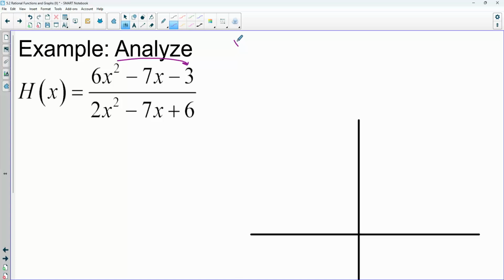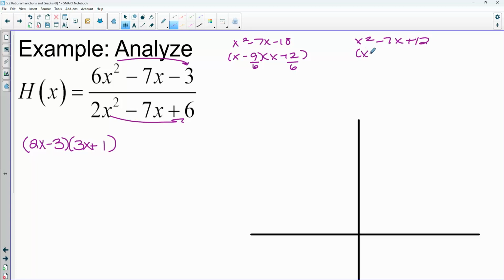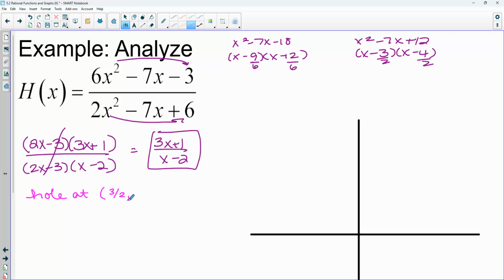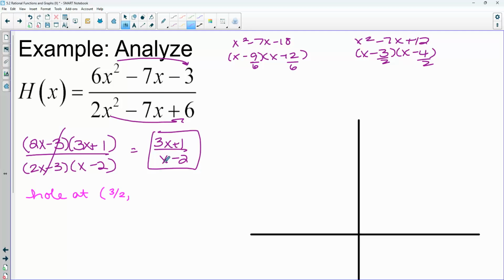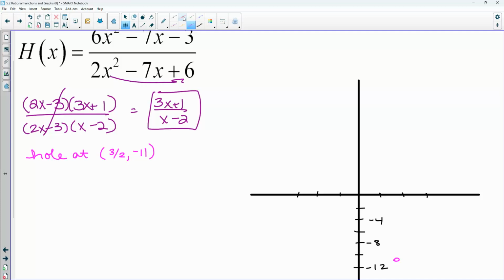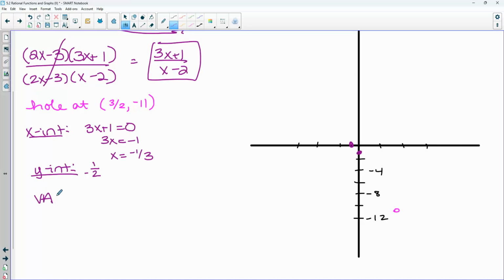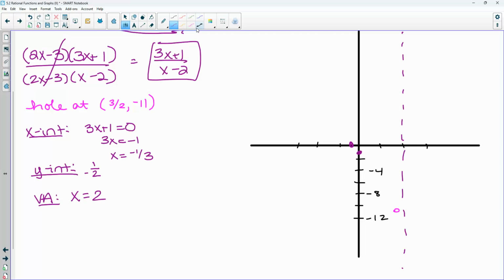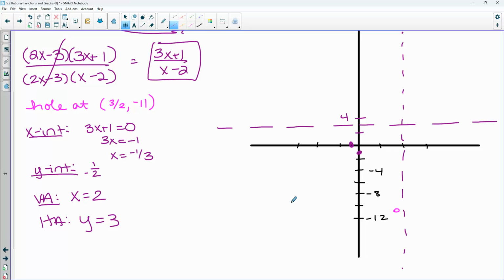Section 5 2 Feb 5